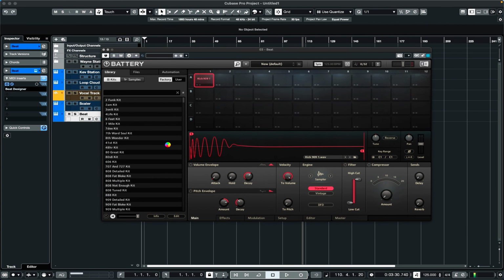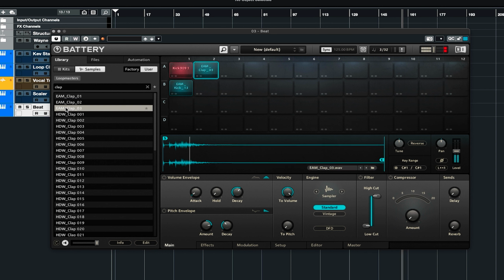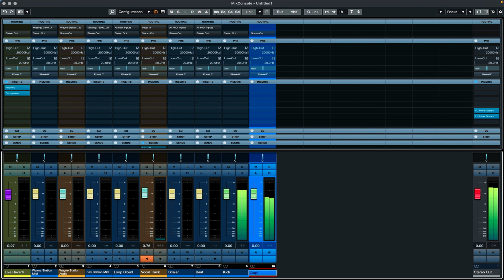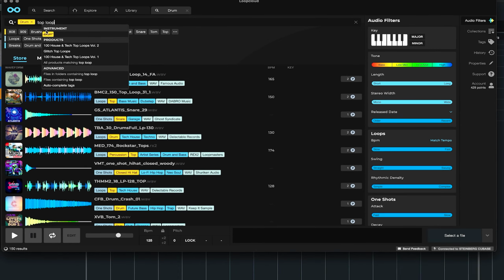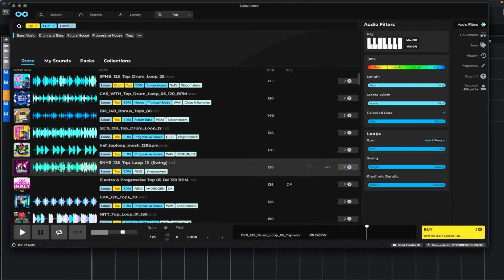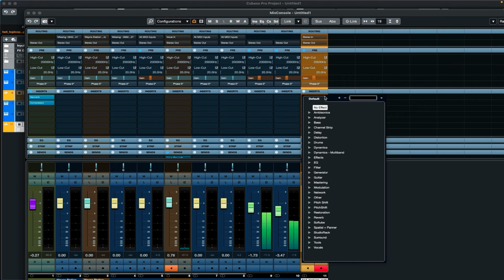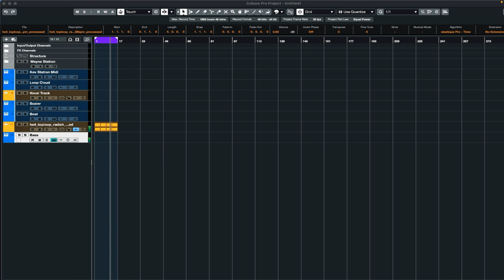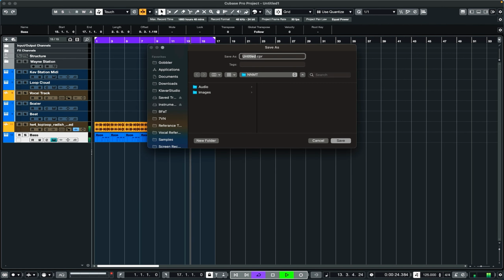How To Start A Beat - No Nonsense Music Tips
Today I will be going through how I make a demo track, starting with the Beat and bass, I use Cubase 12 Pro and I will use some third party plugins from Waves and Loop cloud. This is a basic view and I am aiming at making a demo to flesh out at a later date. This is intended for beginner producers and to show how I go about this - 5 No Nonsense Tips - How I Make an EDM Demo (Beat and Bass)